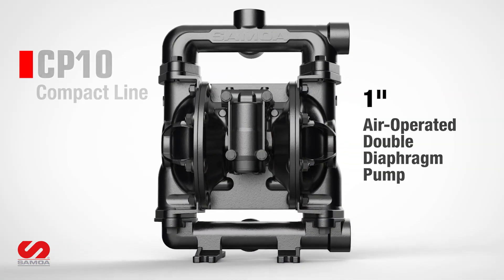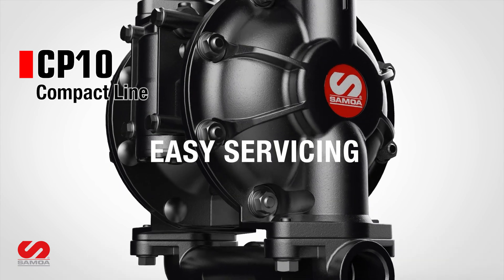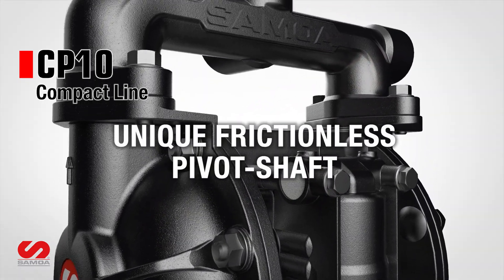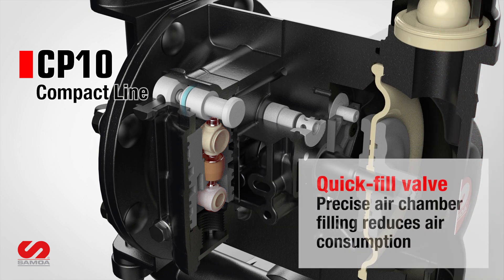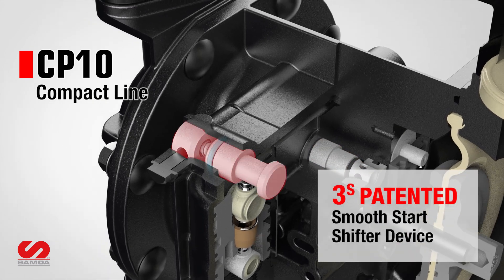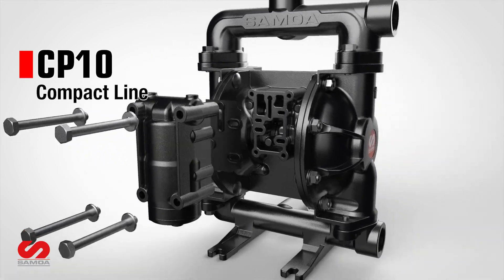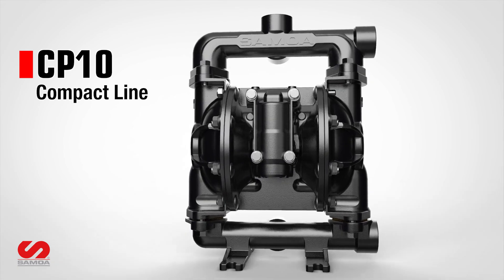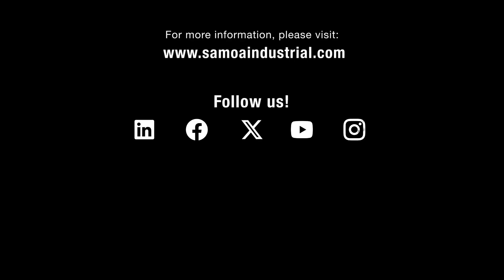SAMOA CP10 - PIVOT Series 1” Air-operated double diaphragm pump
Discover the SAMOA PIVOT Series 1” CP10 pump.
The new SAMOA CP10 pump combines a universal design with a unique air motor to provide
maximum performance and energy efficiency, exceeding market expectations..

· HIGHER EFFICIENCY
· SUPERIOR RELIABILITY
· EASY SERVICING
· COMPACT DESIGN
· UNIQUE FRICTIONLESS PIVOT-SHAFT

Bolted multi-port construction
First-class quality and finishes
High-grade materials
Innovative Air Distribution System
Air exhaust

Modular frictionless air valve:
• Precision machined cartridge and Pivot-Shaft.
• Quick teardown for cleaning and repair.
• Works reliably with dry or humid air.
• No dynamic seals.

SAMOA, a privately owned company, is a leading European manufacturer of Fluid Handling Equipment. SAMOA products are used for transfer, dispensing, dosing and recovery. SAMOA designs and manufactures a wide program that includes air operated piston and diaphragm pumps,  volume flow meters, delivery guns, electronic components for inventory control systems, hose reels, hand pumps and accessories.